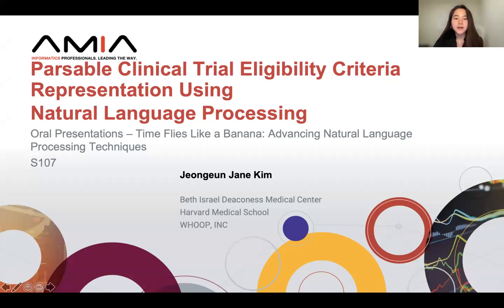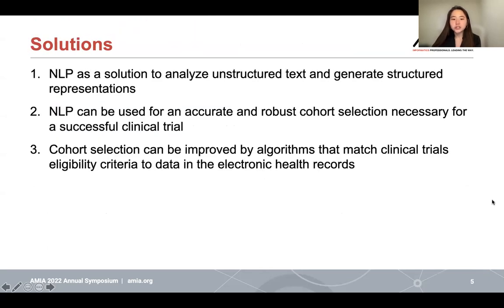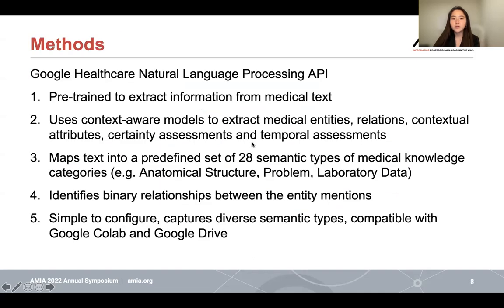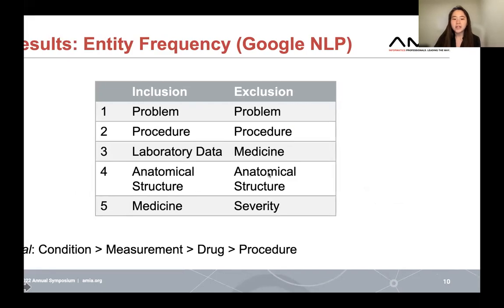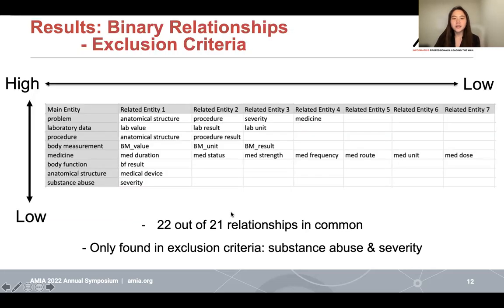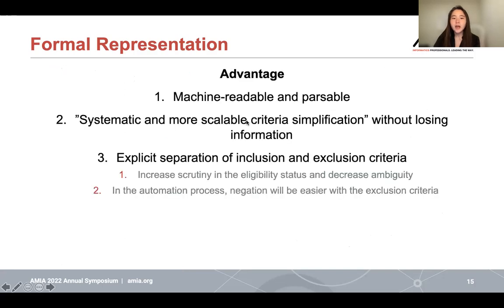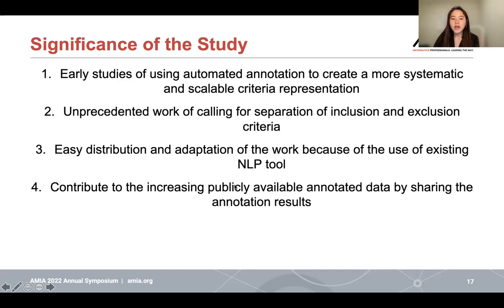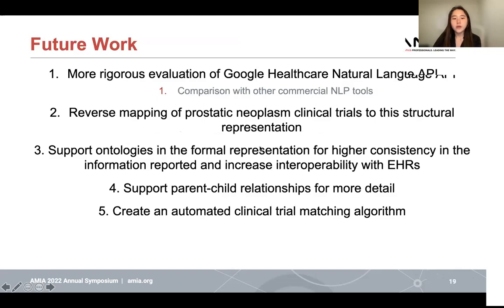Parsable Clinical Trial Eligibility Criteria Representation Using Natural Language Processing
Presentation by Jeongeun Jane Kim of Beth Israel Deaconess Medical Center, Harvard Medical School, and WHOOP, INC.